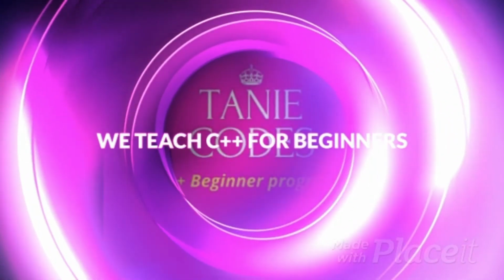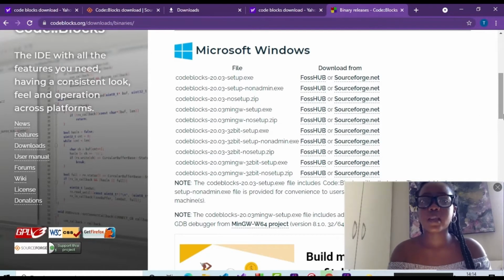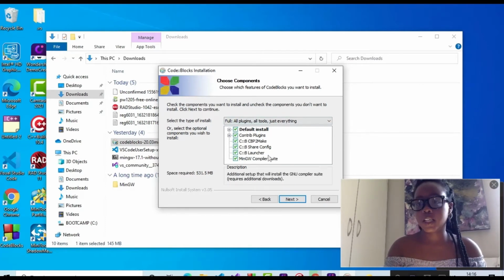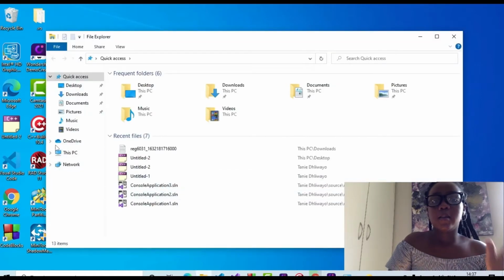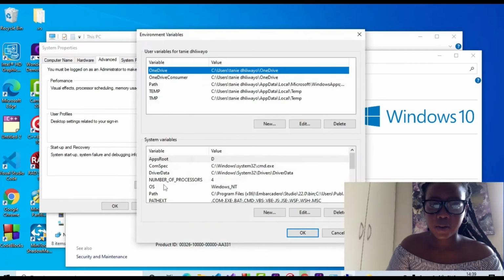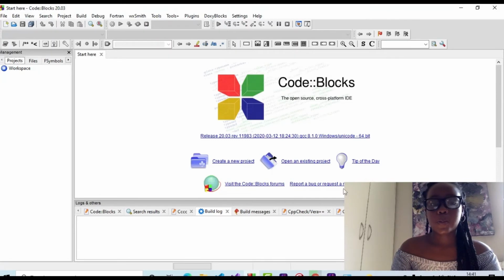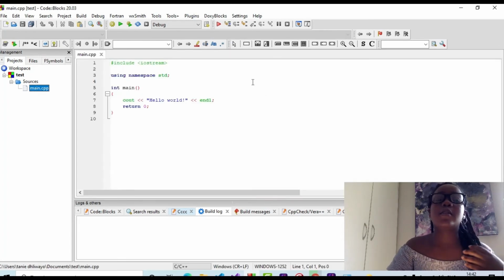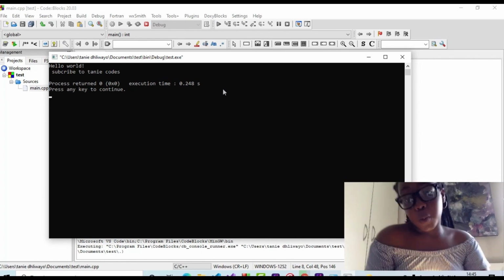Code blocks C++ downloading and installation,code blocks setup and hello world program for beginners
Code blocks downloading and installation

This C++ tutorial is about downloading code Code blocks C++ downloading and installation  , codeblocks setup and hello world program
blocks installer. and show you the installation and set up.  C++, we going to create our  C++ project codeblocks IDE , and explain the basics of visual studio layout and set up. We going to create our C++  hello world  programme , this tutorial is super beginners friendly so if you just starting to learn C++ and have no background of coding at all you watching the right video

IDE stands for intergrated development environment .

Timestamps :

00:00 - Code blocks downloading and installation introduction

00:50  - downloading code blocks installer

02:30 -  installing code blocks

04:30 - enter mingw path in the environment enrolment variables

07:00 - check if minnow was successfully installed in the command prompt

07:30 - Launch code blocks

08:07 - code blocks set up

10:00 - C++ hello world program

In my next video we will be discussing C++ variables and C++ data types

 - Visual studio 2019 community version C++download and installation ,visual studio setup and hello world program